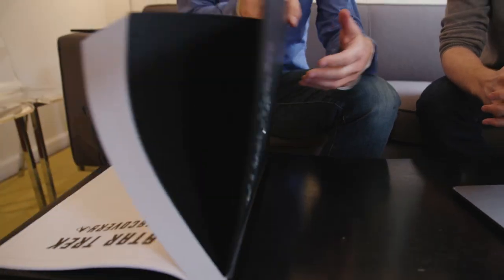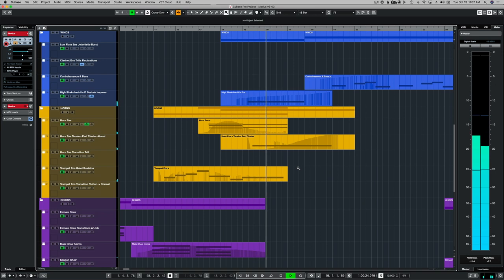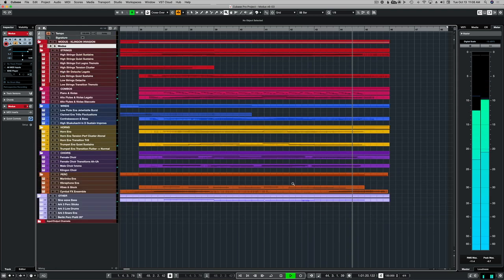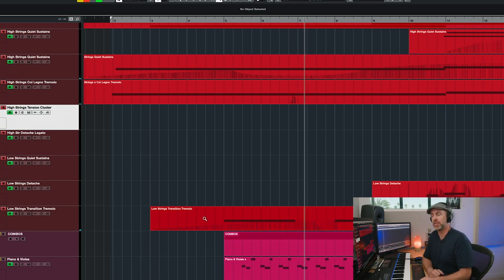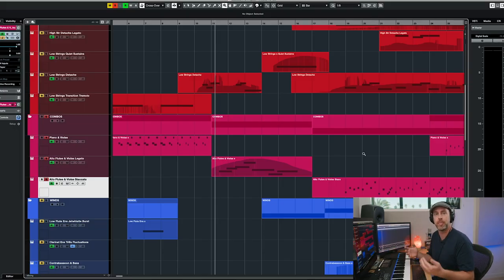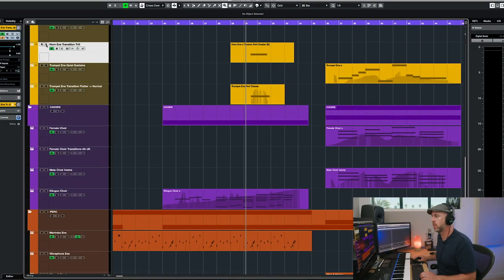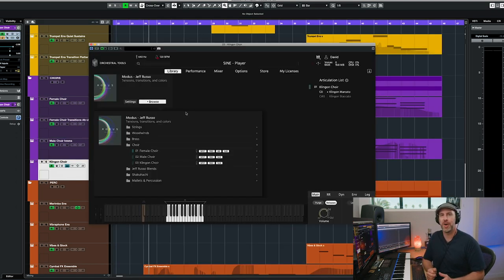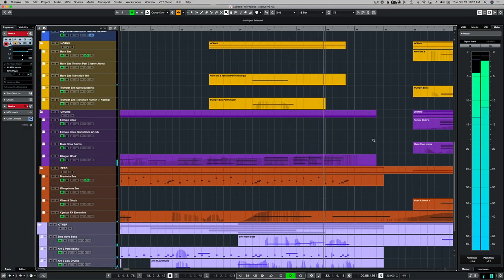"Klingon Invasion" walkthrough: Official demo track for Modus: Jeff Russo by Orchestral Tools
I was asked by Orchestral Tools to create an official demo track for their new sample library Modus. This library was created in collaboration with composer Jeff Russo, who’s written the music for Star Trek Discovery, Picard, as well as the Fargo TV series. I thought I’d do a brief walkthrough of this track and talk a bit about the library and whether this is something you should consider adding to your collection.